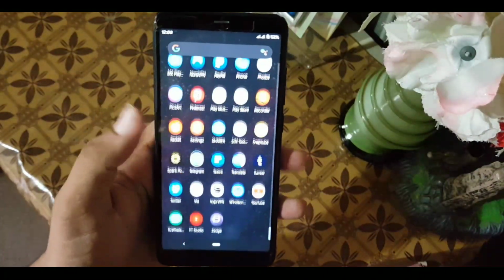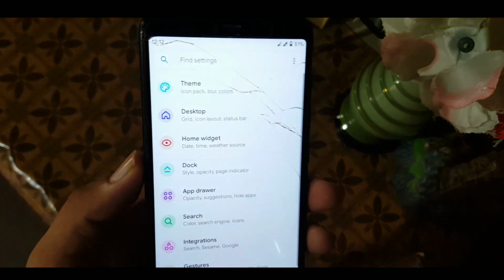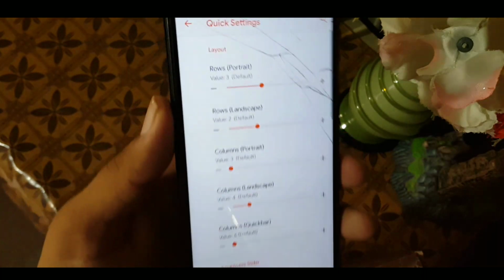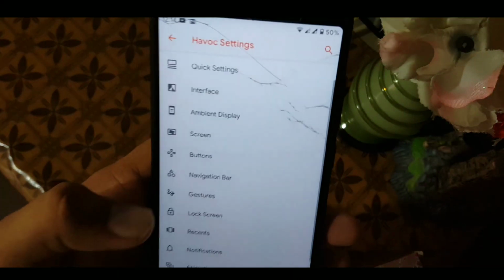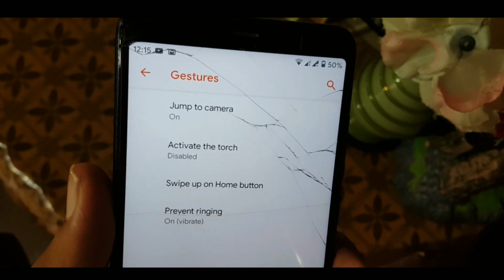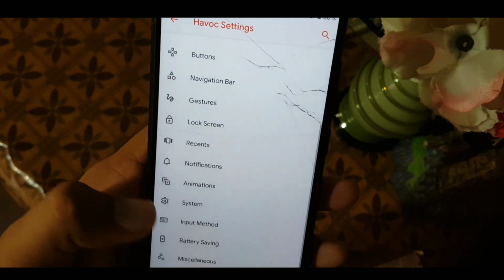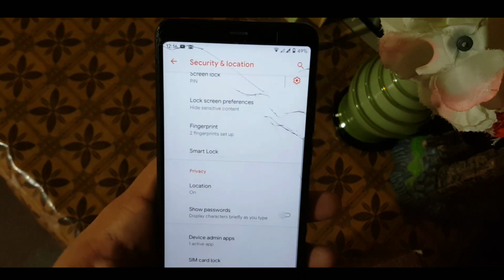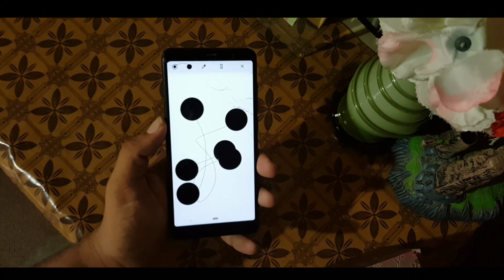Install Havoc OS V2.9 on Redmi 5 | Better then Android 10?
Credits : Sukrut
Status : Stable
Bugs : No bugs